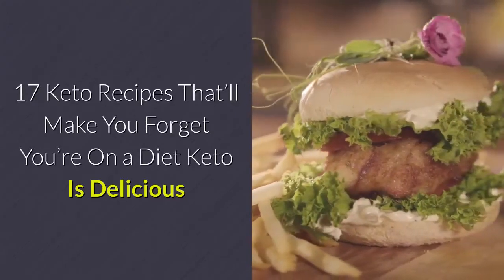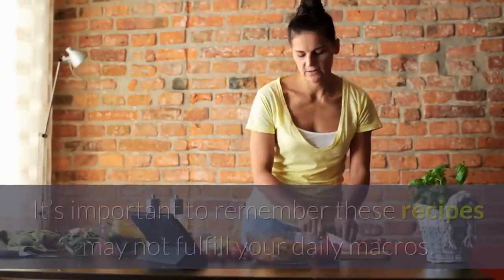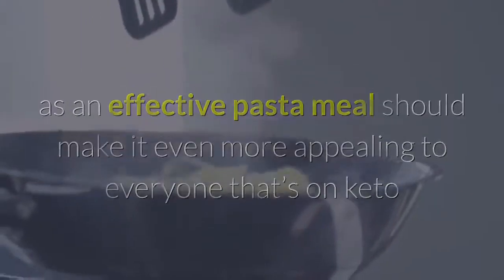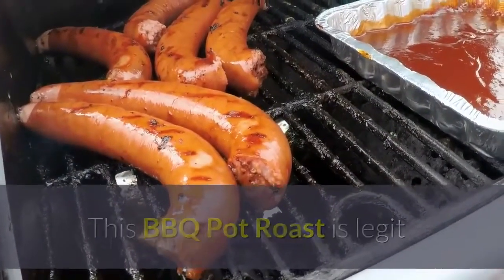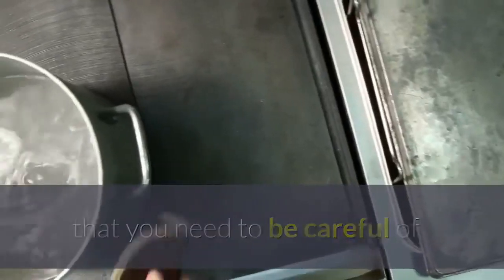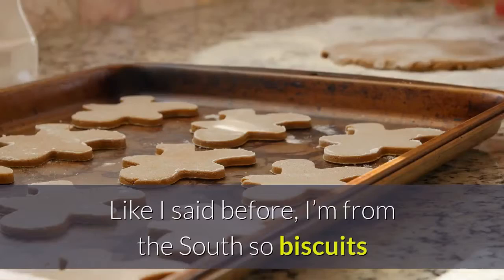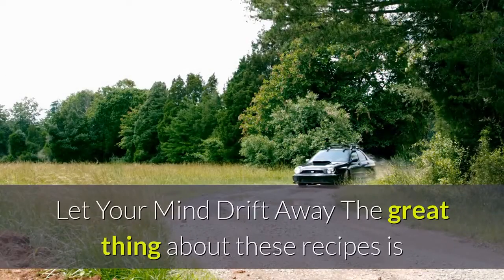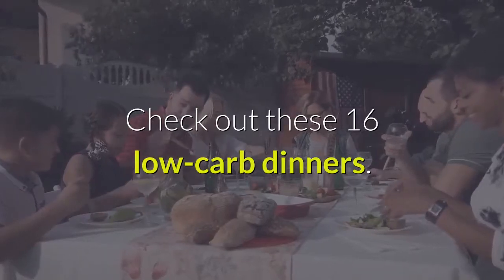7 Keto Recipes That’ll Make You Forget You’re On a Diet Keto Is Delicious When Done Right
7 Keto Recipes That’ll Make You Forget You’re On a Diet Keto Is Delicious When Done Right

While Keto does restrict the carbs you can eat, it just means that you have more room to be creative with what you can eat and there are some absolutely amazing meals that you can make while on keto.

2. THE SMOOTHIE DIET 21-DAY PROGRAM
3. BIOFIT LOSE WEIGHT PRODUCTS
4. HEALTHY WEIGHT LOSS PRODUCTS
5. OKINAWA FLAT BELLY TONIC PRODUCTS
6. THE REVITAA PRO 60-DAY WEIGHT LOSS
7. POWERFUL Blood Sugar Support
10. Support Good Nails and Hair